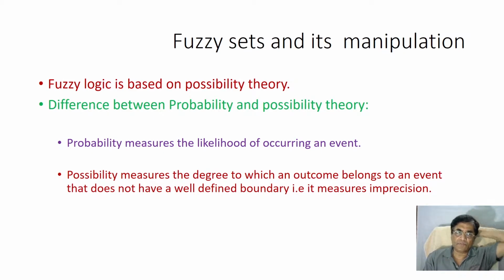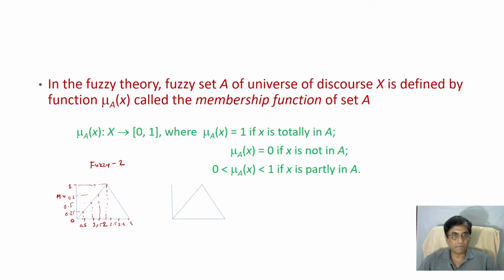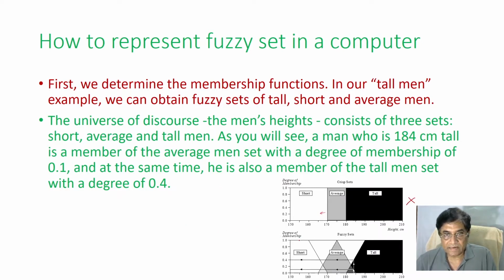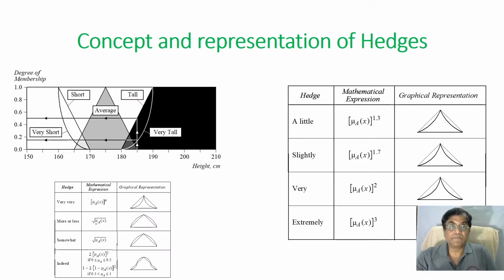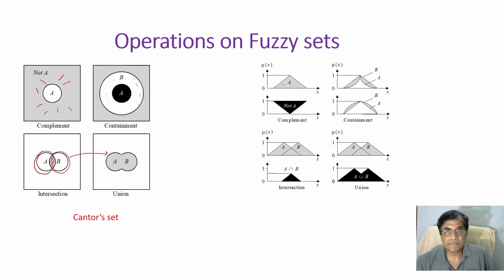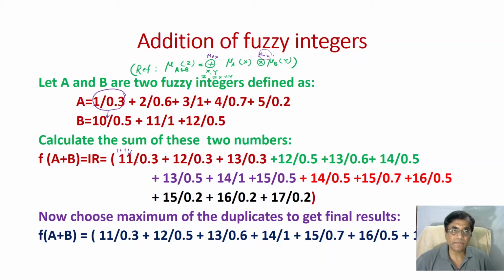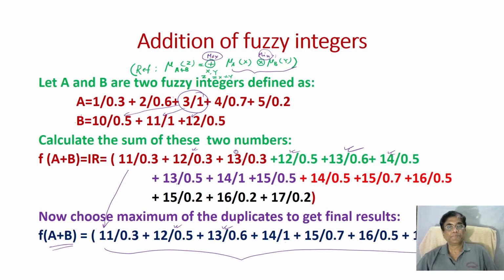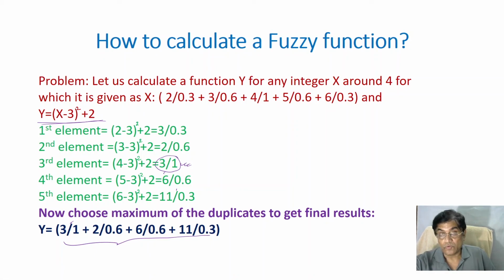Soft Computing ( on Fuzzy sets)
Discussions on Fuzzy sets and Fuzzy Arithmetic